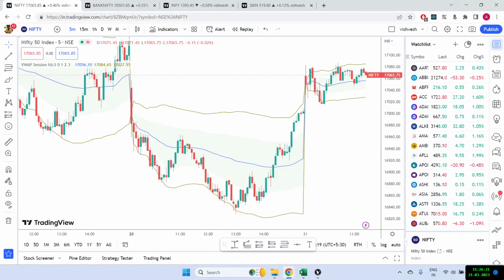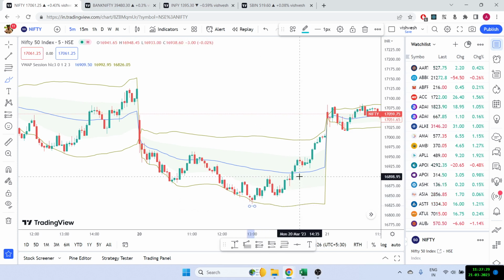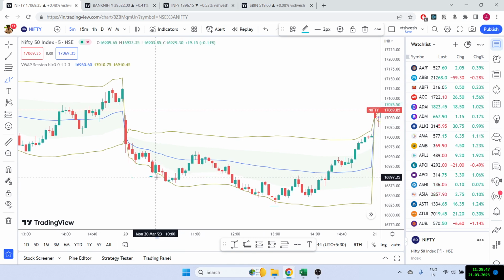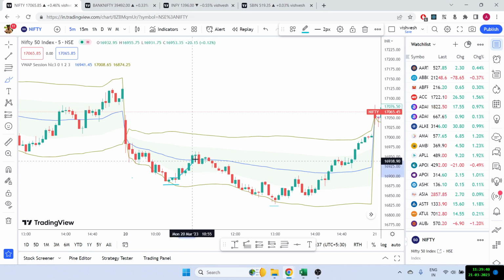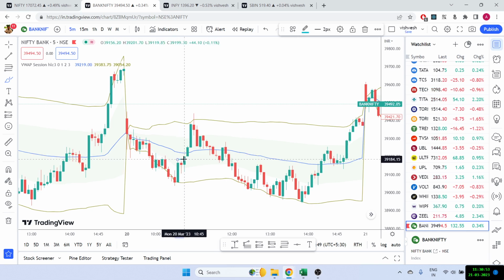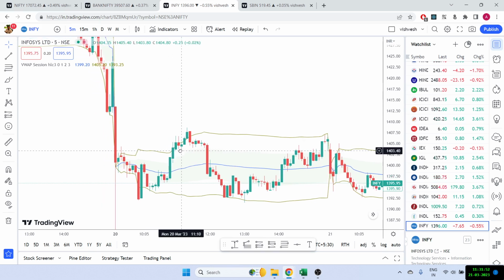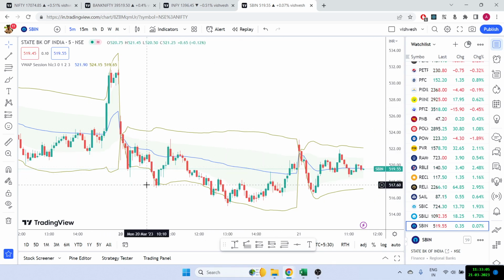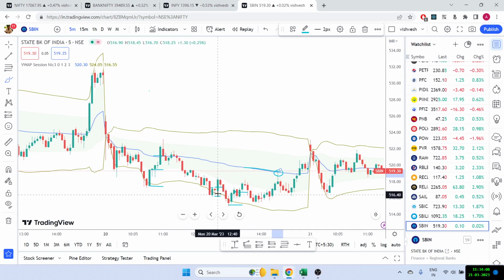intraday v wap pivot